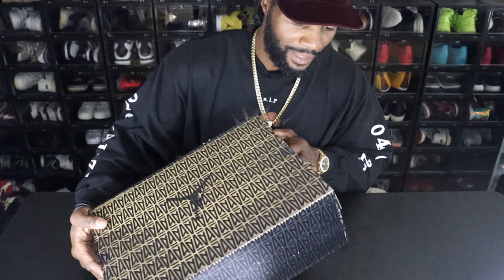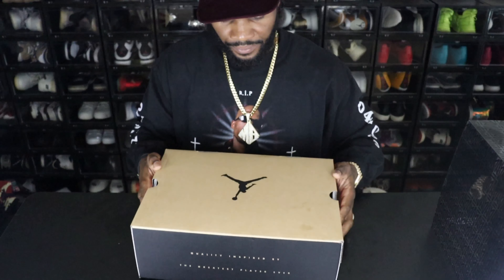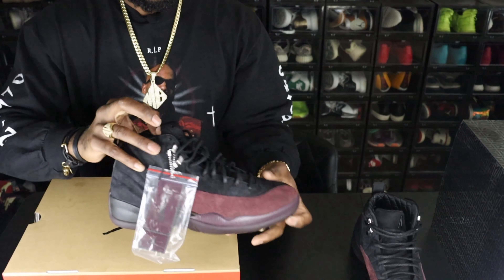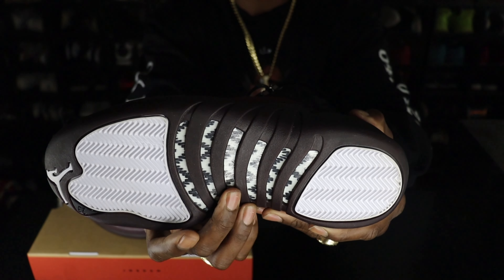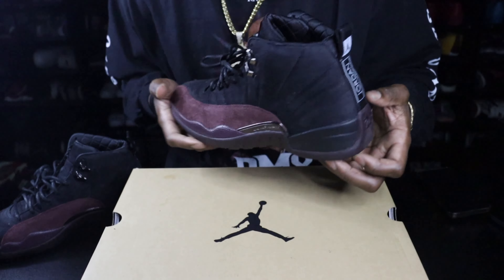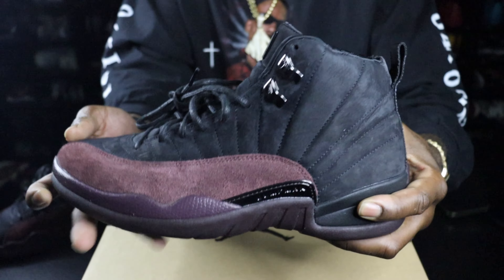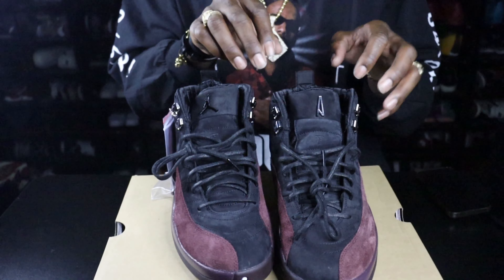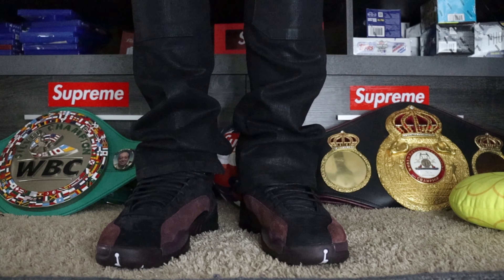Marcus Browne's Exclusive Review of the A Ma Manière Jordan 12s (Size 10.5)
Welcome to my official YouTube channel, where you'll find everything you need to know about style, sneakers, and more! I'm super excited to share this amazing video with you today, as I unveil my latest sneaker obsession - the exclusive A Ma Manière Jordan 12s in a size 10.5.

I can't wait to show you the perfect fusion of athletic prowess and fashion-forward design that these kicks represent. The A Ma Manière Jordan 12s, tailored specifically to my personal taste and size, truly embody my distinctive style and take my sneaker game to a whole new level.

Get ready to be blown away by the meticulous craftsmanship and attention to detail that sets these sneakers apart. From the premium suede and leather materials to the intricate accents, every element of the A Ma Manière Jordan 12s is a testament to my refined taste and commitment to quality.

In this video, I'll give you an up-close and personal look at these limited-edition kicks, highlighting their sleek design, minimalist colorway, and versatile appeal. These sneakers aren't just a fashion statement; they're a reflection of my personality and my dedication to staying at the forefront of style trends.

But it's not all about looks. The A Ma Manière Jordan 12s are engineered for top-notch performance as well. I'll demonstrate the exceptional comfort and support these sneakers provide, thanks to the innovative Air-Sole unit and responsive rubber outsole. Whether you're hitting the court or strutting the streets, these sneakers have got you covered.

Don't miss out on my exclusive sneaker journey. Get ready to step up your style game with the A Ma Manière Jordan 12s, perfectly curated for me in a size 10.5!